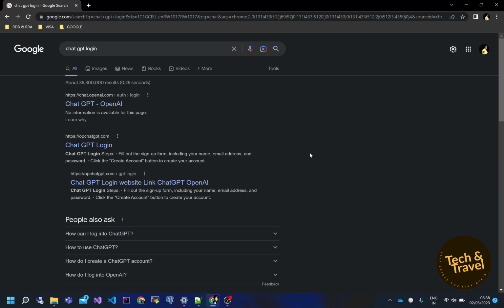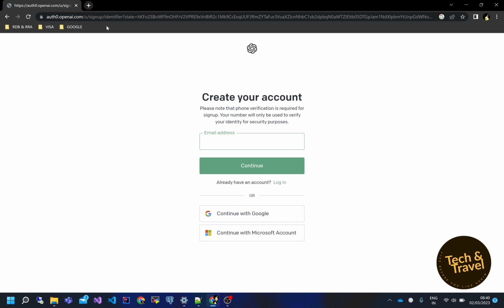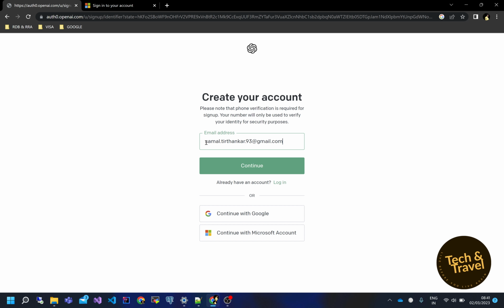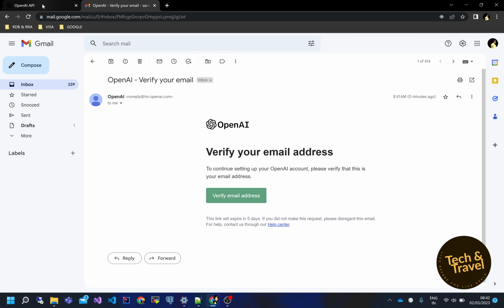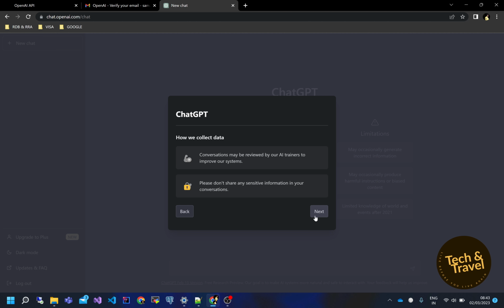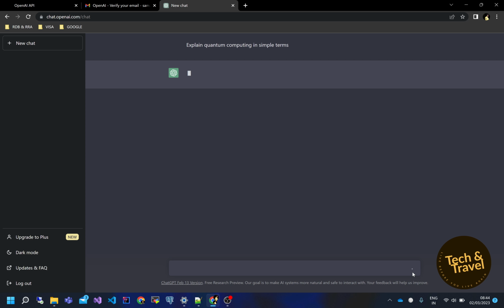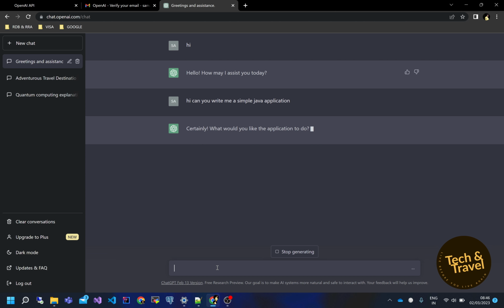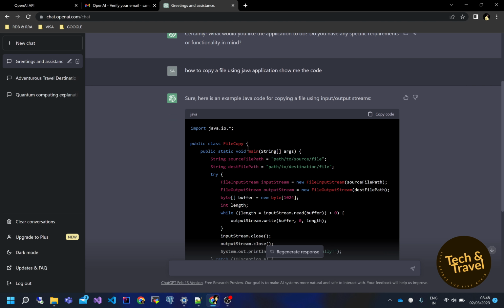How To Make Money Using Chat GPT | 2023